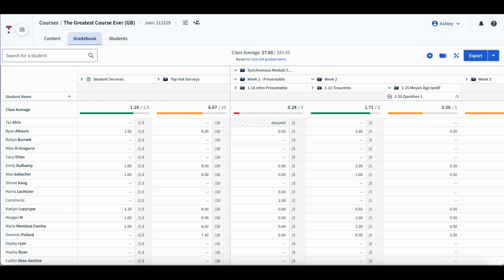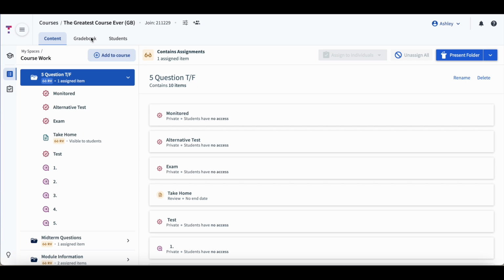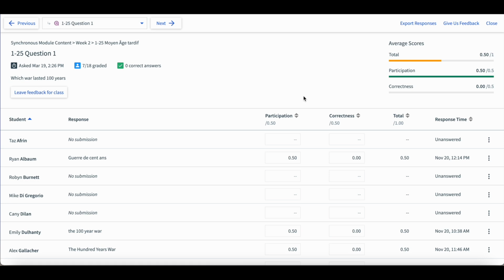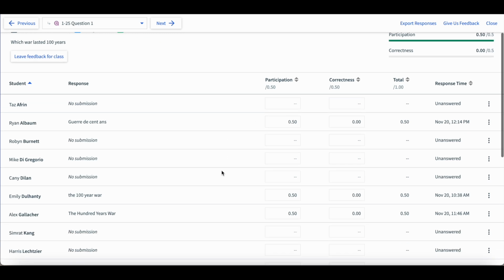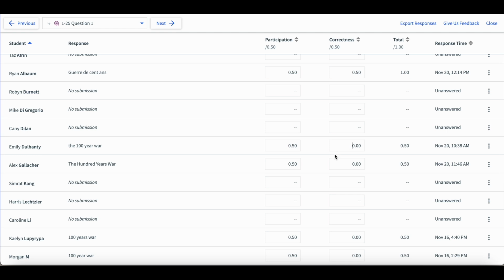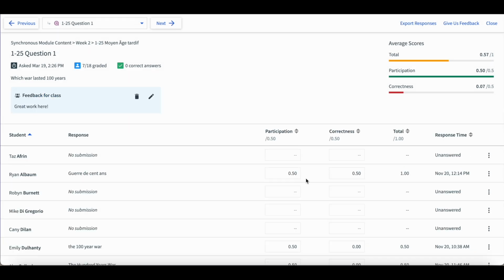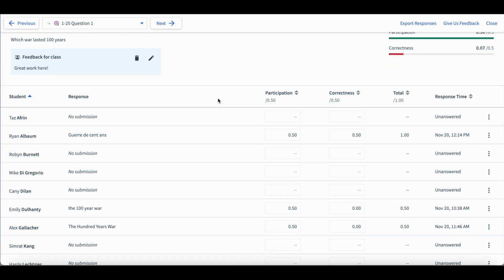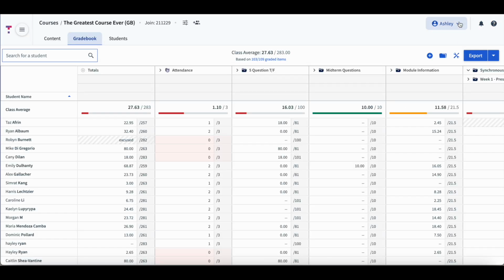Top Hat Tip: Understand Question Reports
In this tutorial, we highlight how to view submissions to specific questions in your Gradebook.

For more information on viewing and editing question reports, please refer to this support article: ​​